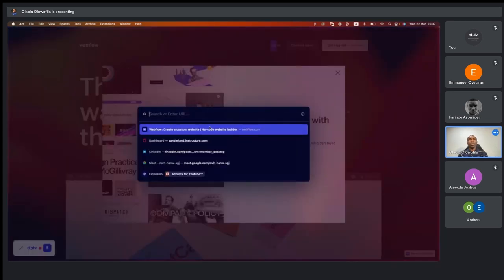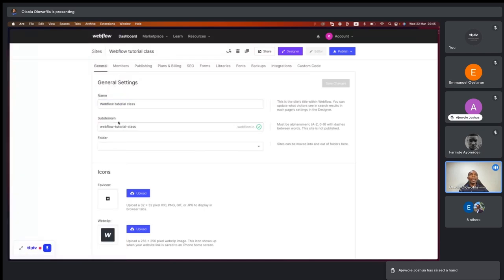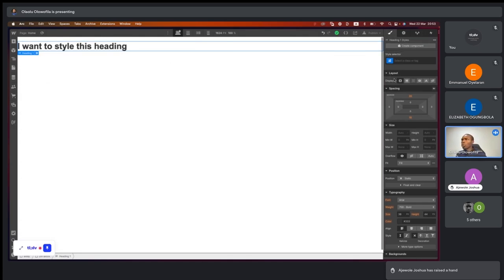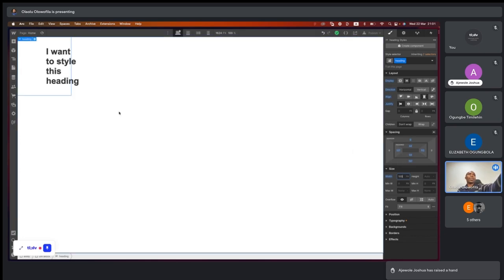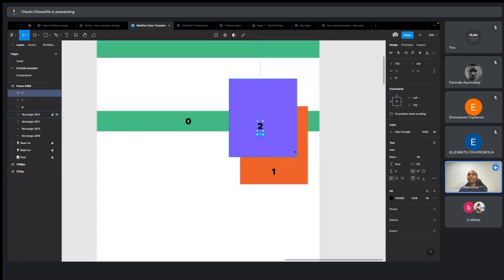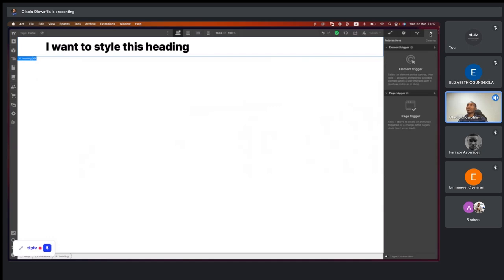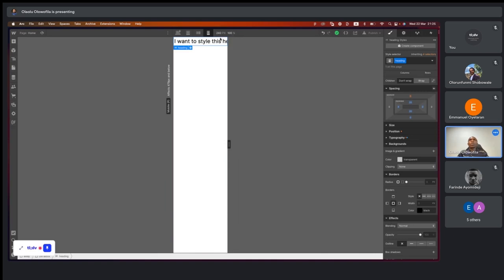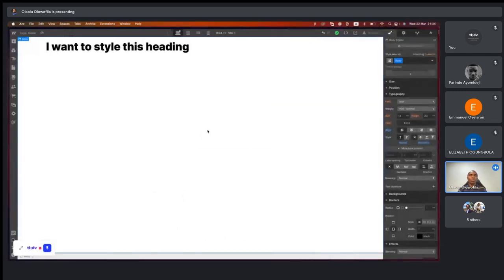WebFlow Class 1 - Get started with the Designer & Structure your design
Getting Started with Webflow and Structuring Your Design

Webflow is a powerful and intuitive platform for creating responsive and interactive websites. Whether you're a beginner or an experienced web designer, Webflow offers a range of tools and workflows to streamline your website development process. In this guide, we will explore how to get started with Webflow and how to structure your design for optimal results.

Step 1: Sign Up and Choose a Template To get started with Webflow, sign up for a free account and choose a template that fits your needs. Webflow offers a range of templates for various industries and website types, such as blogs, e-commerce stores, and portfolios.

Step 2: Customize Your Template Once you have chosen a template, it's time to customize it to match your vision. Webflow's intuitive visual editor allows you to make changes to your website design in real-time, with no coding required. You can adjust the layout, add or remove elements, change colors and fonts, and more.

Step 3: Structure Your Design Structuring your design is essential for creating a responsive and user-friendly website. In Webflow, you can use the following techniques to structure your design effectively:

Use grids: Grids help you align and organize your design elements. In Webflow, you can create custom grids and adjust their spacing and alignment.

Set breakpoints: Breakpoints allow you to adjust your design for different screen sizes and devices. In Webflow, you can set breakpoints and adjust your design for mobile, tablet, and desktop experiences.

Use sections: Sections help you divide your website into distinct areas, such as headers, hero sections, and footers. In Webflow, you can create and style sections to match your design vision.

Create reusable symbols and components: Symbols and components allow you to create reusable design elements, such as buttons, menus, and forms. In Webflow, you can create symbols and components and use them throughout your website.

Step 4: Add Interactivity and Animations Webflow allows you to add interactive elements and animations to your website, enhancing user engagement and creating memorable experiences. You can use Webflow's interactions panel to create animations and effects based on user actions, such as scrolling or clicking.

Step 5: Preview and Launch Your Website Before launching your website, preview it on different devices and screen sizes to ensure optimal user experience. Webflow's preview mode allows you to view your website in real-time, with no need for additional software. Once you're satisfied with your design, it's time to launch your website using Webflow's hosting and deployment features.

In conclusion, getting started with Webflow is easy and intuitive, and the platform offers a range of tools and workflows to help you create stunning and responsive websites. By structuring your design effectively and using Webflow's interactive and animation features, you can create engaging and memorable user experiences.